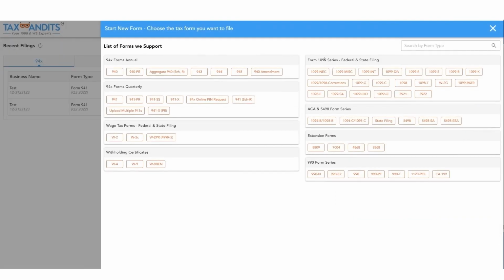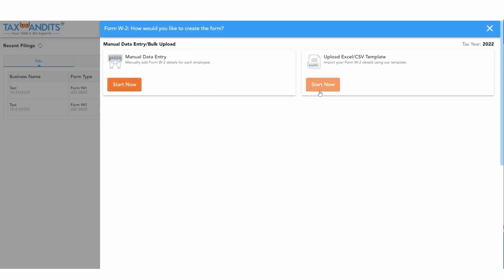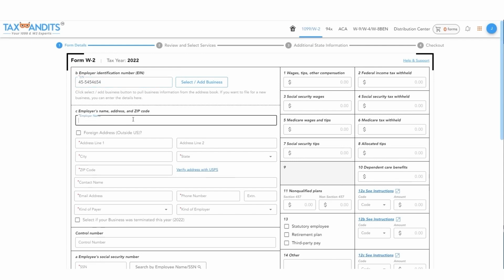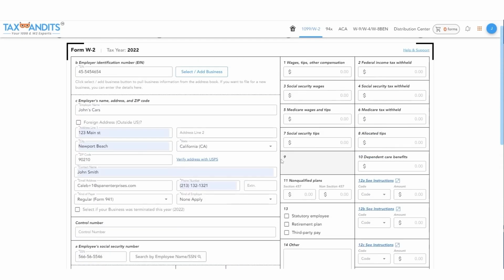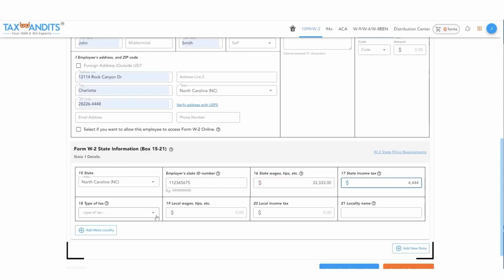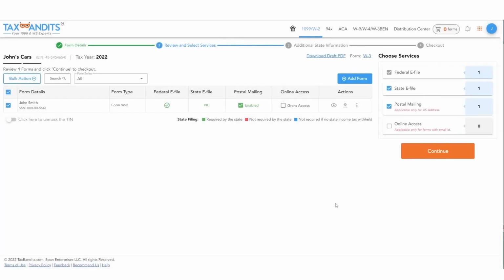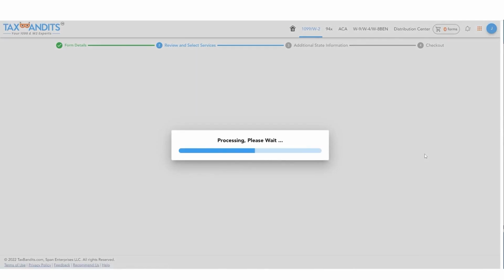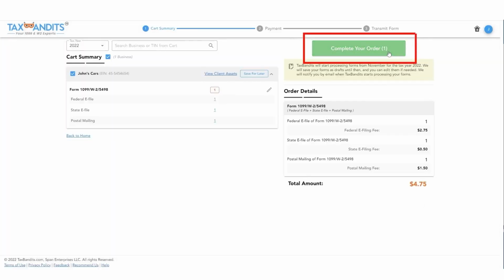How to E-file Form W-2 for the 2022 Tax Year ⏬👇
Hi there, welcome to our video tutorial on how to e-file Form W-2 for the 2022 tax year. If you're an employer or a payroll administrator, you'll need to submit W-2 forms to the IRS and your employees by January 31st of each year. E-filing your W-2 forms can be faster, more secure, and more convenient than filing paper forms. So, let's get started!

Step 1: Gather your information
Before you start e-filing, you'll need to gather some information. This includes your employer identification number (EIN), your employees' social security numbers, their names and addresses, and their wages and withholding information for the year.

Step 2: Choose an e-file provider
To e-file your W-2 forms, you'll need to use an approved e-file provider. You can find a list of providers on the IRS website. Choose a provider that fits your needs and budget, and sign up for an account if necessary.

Step 3: Enter your W-2 data
Once you have an e-file account, you can start entering your W-2 data. Most e-file providers will have a user-friendly interface that guides you through the process. Simply enter the required information for each employee and verify that it's correct.

Step 4: Review and submit your forms
After you've entered all your W-2 data, review it carefully to make sure there are no errors. Double-check social security numbers, names, and wages. Once you're sure everything is correct, submit your forms to the IRS and your employees. Your e-file provider should provide confirmation that your forms have been submitted successfully.

Step 5: Pay your taxes
Remember that e-filing your W-2 forms doesn't exempt you from paying your payroll taxes. You'll still need to pay your share of social security and Medicare taxes, as well as any federal and state income taxes withheld from your employees' paychecks.

Conclusion:
Congratulations! You've successfully e-filed your W-2 forms for the 2022 tax year. Remember to keep copies of your forms and any related documentation for at least four years. If you have any questions or need further assistance, don't hesitate to contact your e-file provider or the IRS.